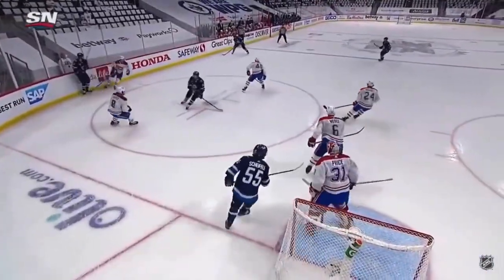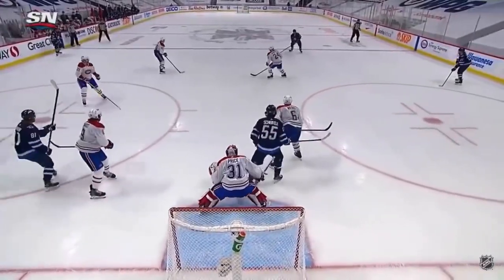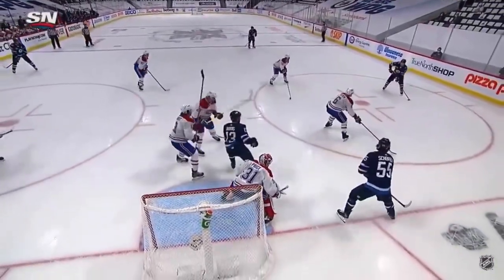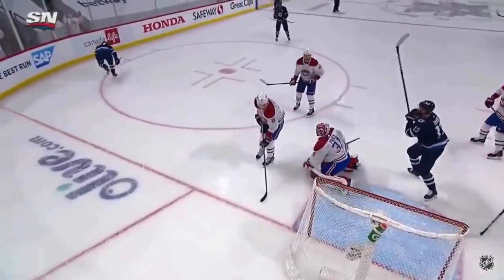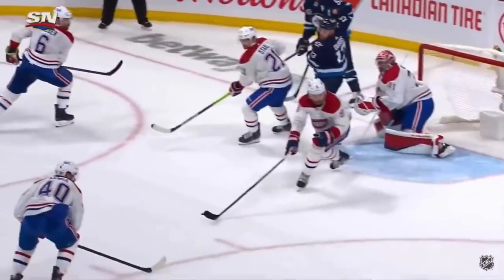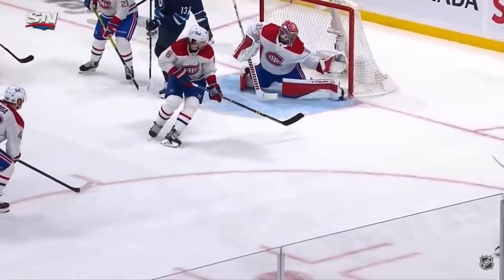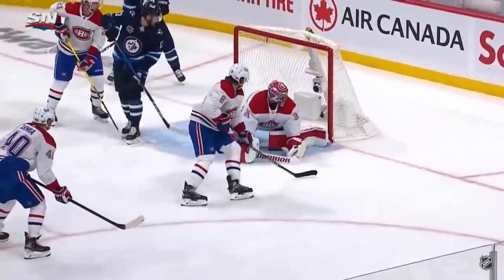All scores in game 1 of Montreal vs jets